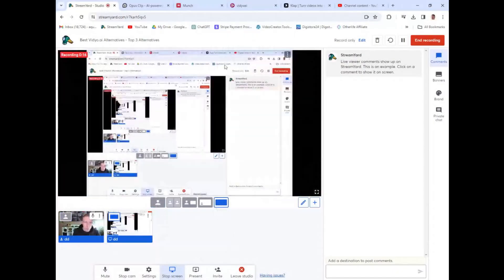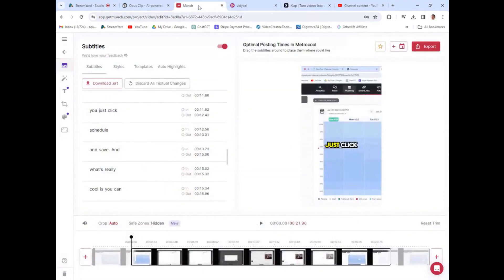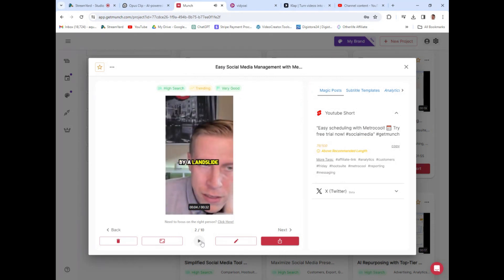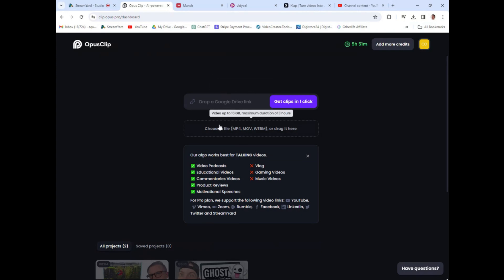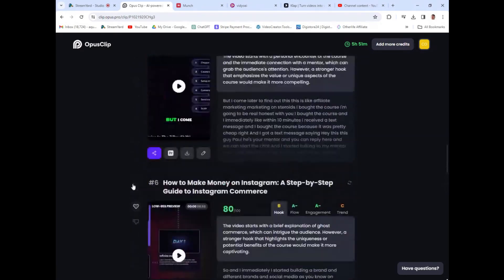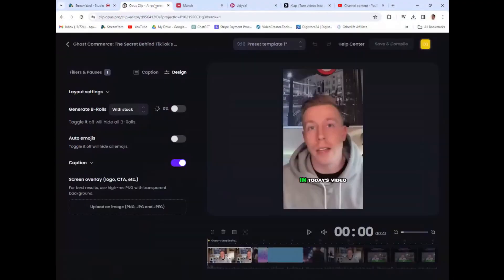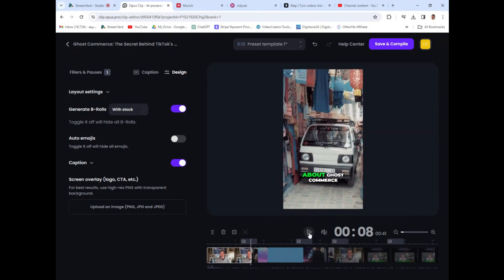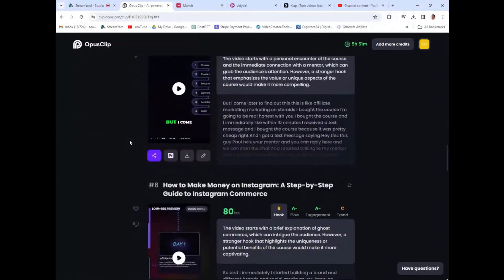Best Vidyo.ai Alternatives - Top 3 Alternatives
Vidyo.ai is an awesome tool that can save you a ton of time by editing videos for you. It’s a tool that edits short form reels based off of long form videos. All you need to do is paste a link from your long form video into the tool and let it edit for you. There are a handful of alternatives to using Vidyo.ai. It’s a great tool but there are other great alternatives as well.

The best alternative to using Vidyo.ai is Opus Clip. It’s a little bit more money but the tool is a lot better. It makes more reels for you per video and they are higher quality videos. There’s also a new feature in Opus Clip where it adds stock b-roll footage to your clips automatically too.